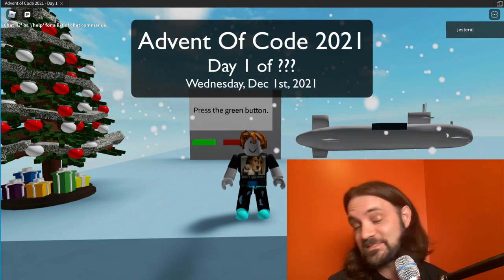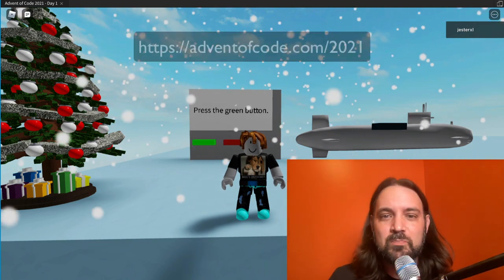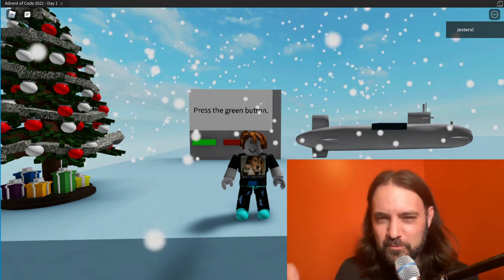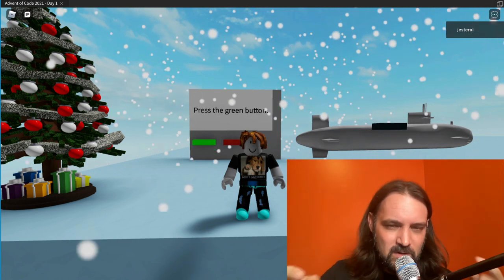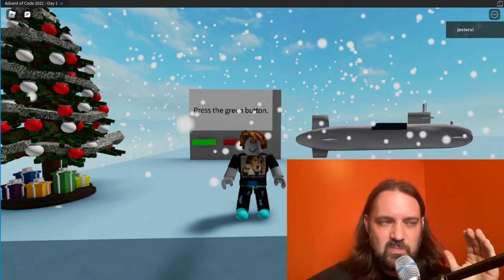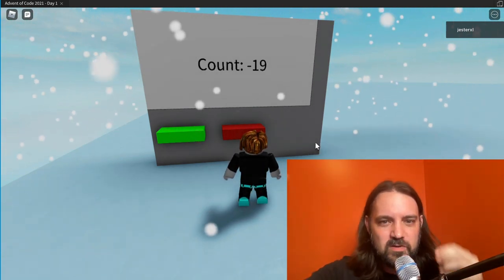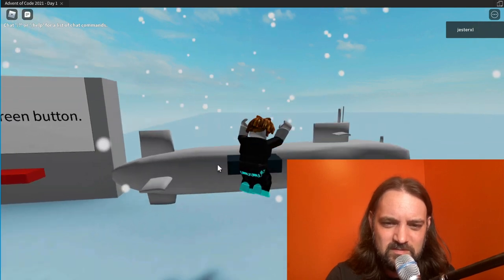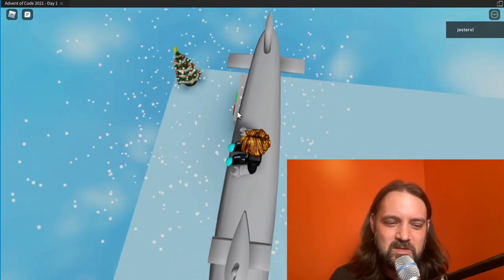Advent of Code 2021 - Day 1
My Roblox visualization of the sub sonar challenges. I just took the counts and animated a sub between them to figure out how tween animations in Roblox work with models vs. meshes.